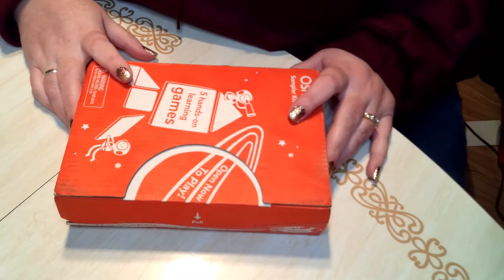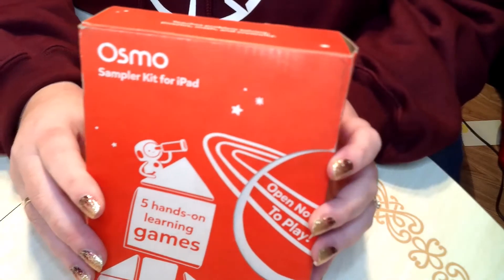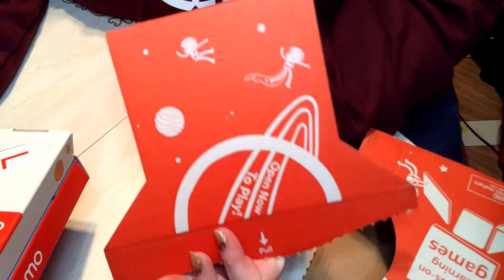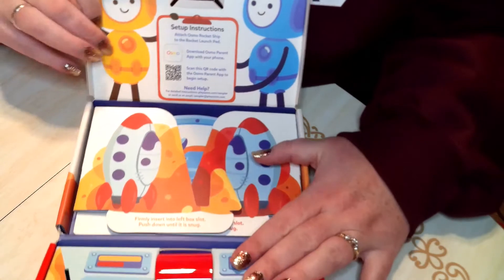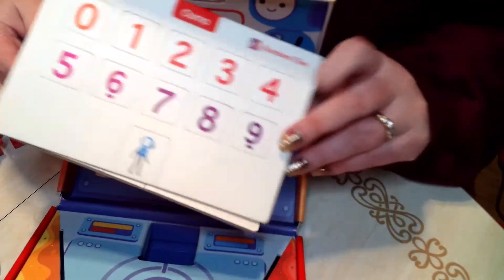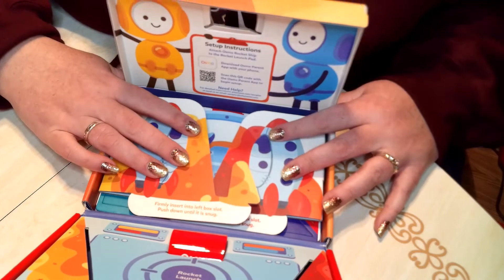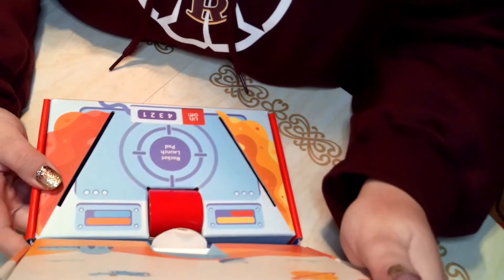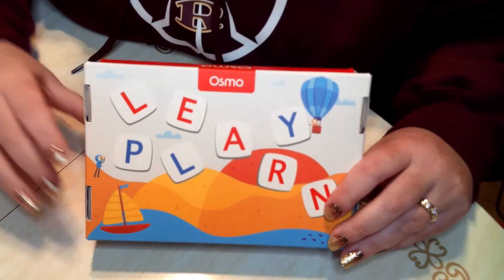Unboxing Cool Things!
Today in the mail was a free sample that I put in for about a week ago.

Let's unbox it together and see what I got!

Thank you Osmo for the awesome free sample!

edit It took my 11 year old to explain to me what exactly this was. You put the "red thing" on your ipad and scan the QR code and it is a program for kids to learn. Ages 3-5 year old. If I would of taken it all the way apart I would of read that but since I will be giving it away I did not. This is so cool!!